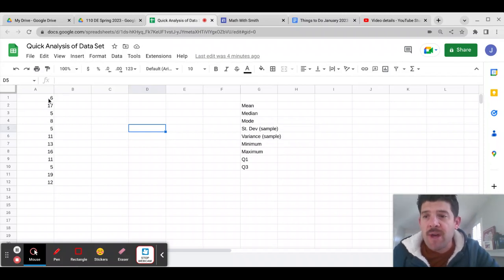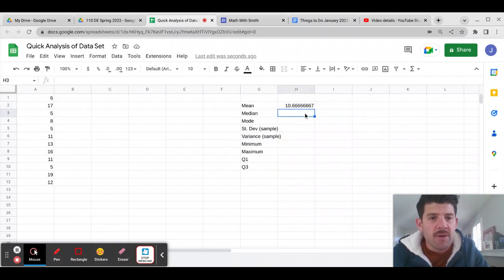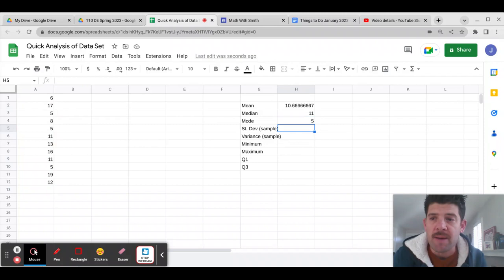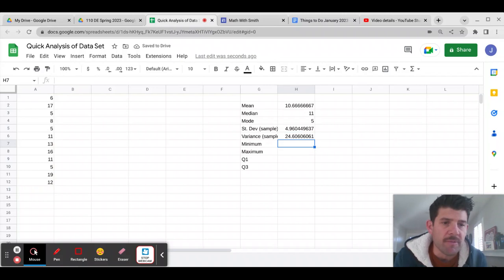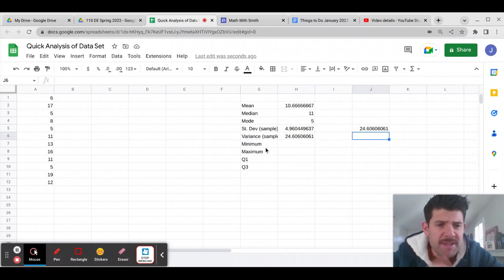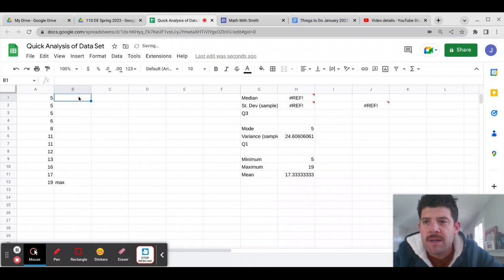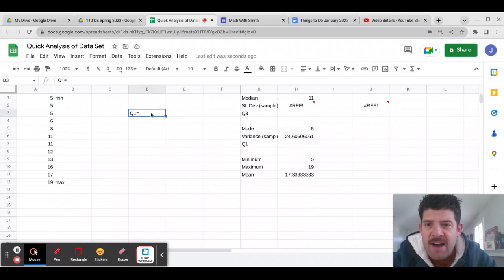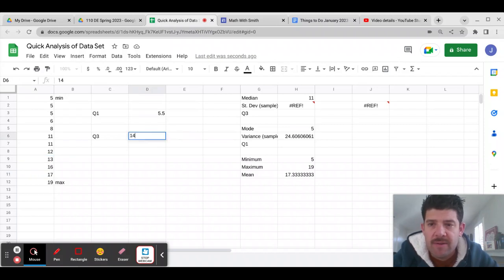Quick Analysis of Data Set